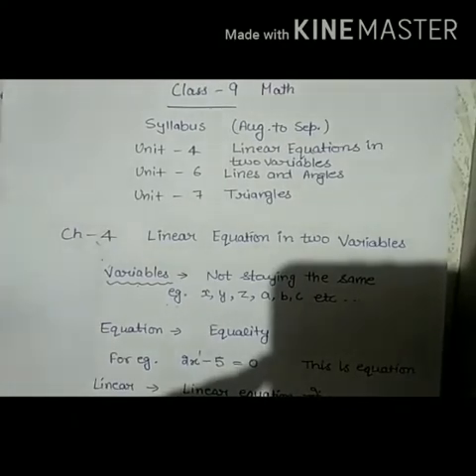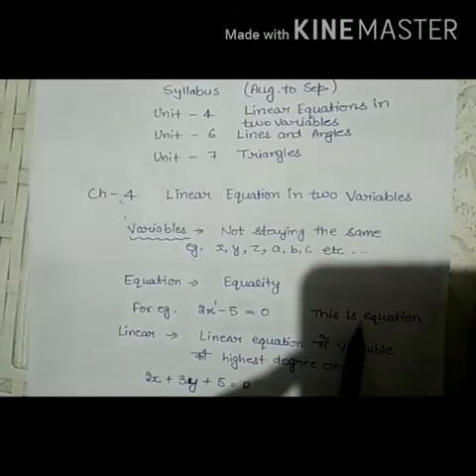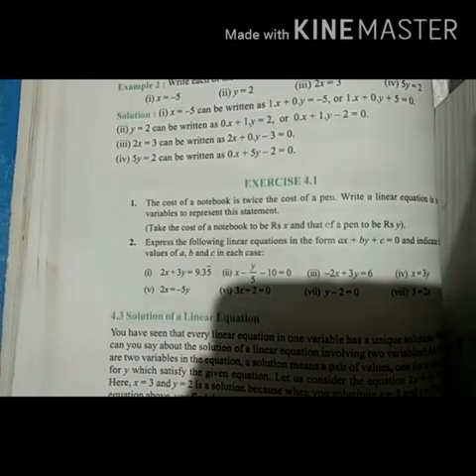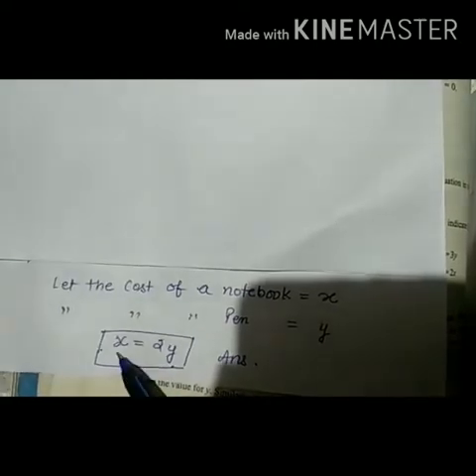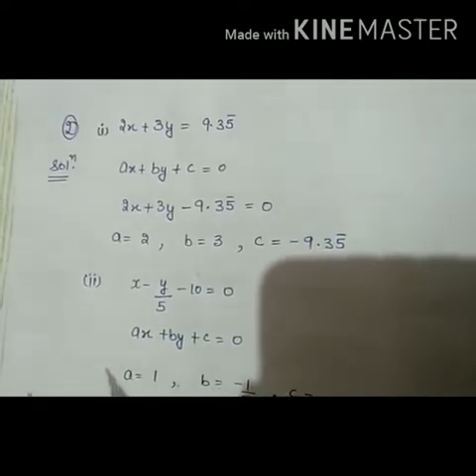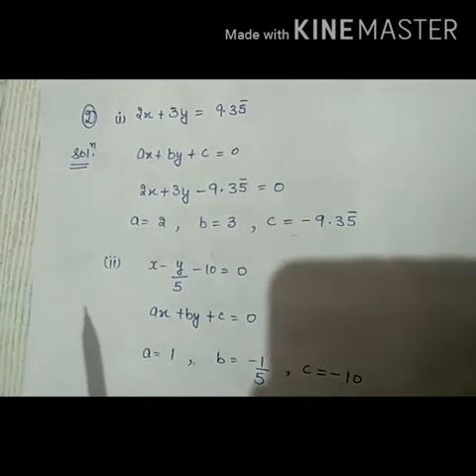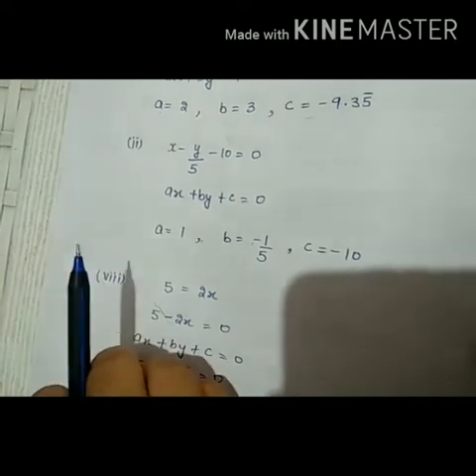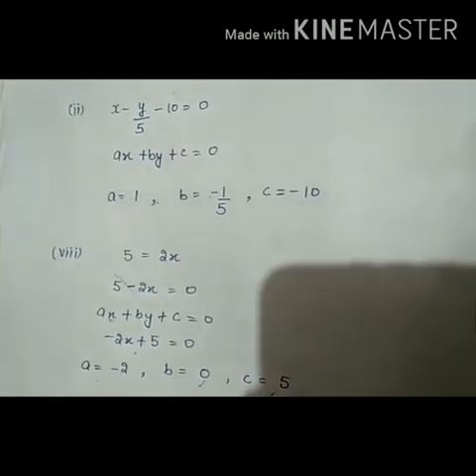Subject-Math Unit-4 (Linear Equations and Two Variables)